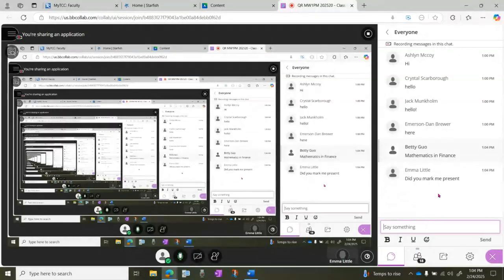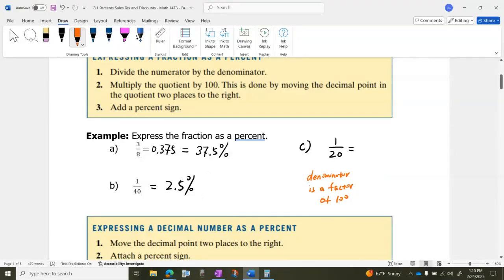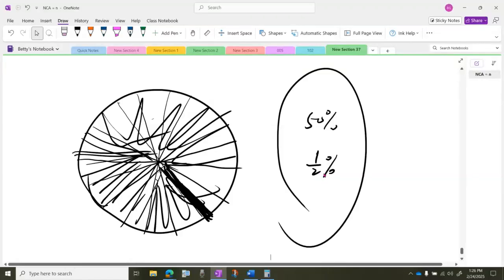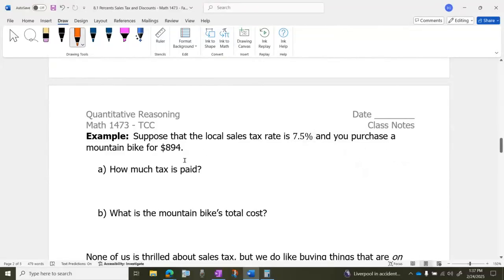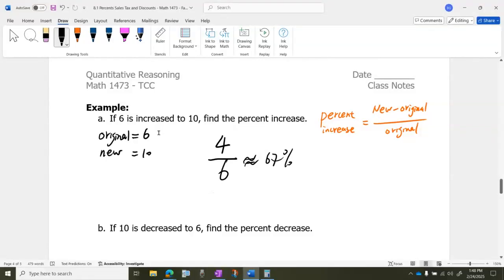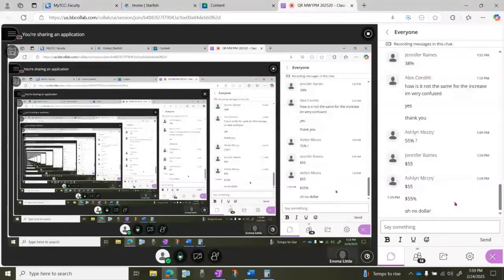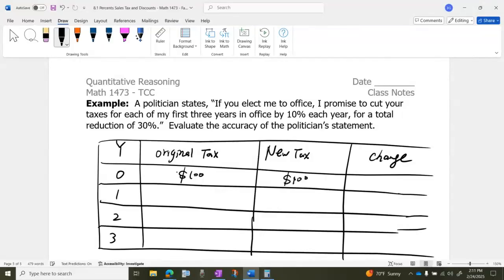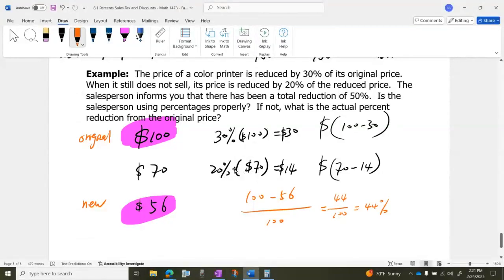2025 02 24 20 38 QR MW1PM 202520 recording 12 ef4d14e5 2f2e 40e7 a4fc 8c488fa056f1 recording